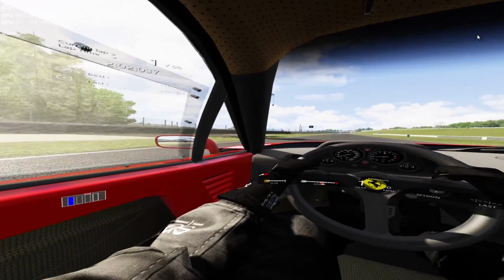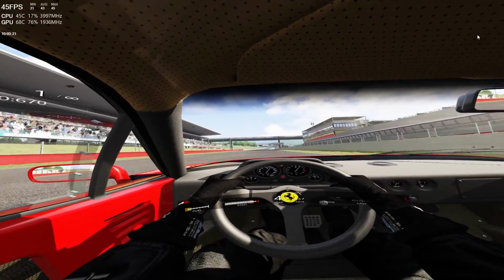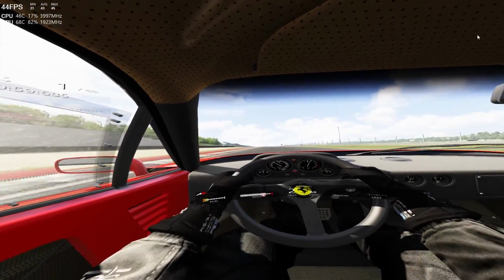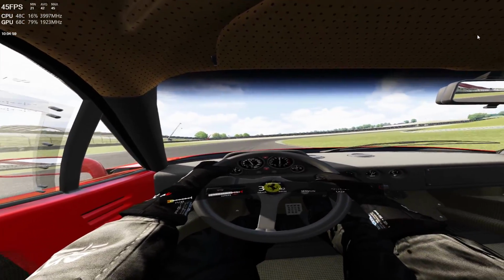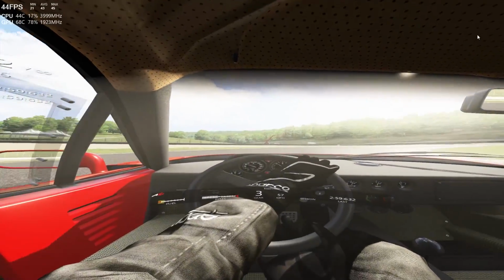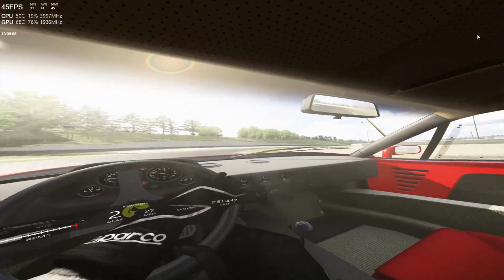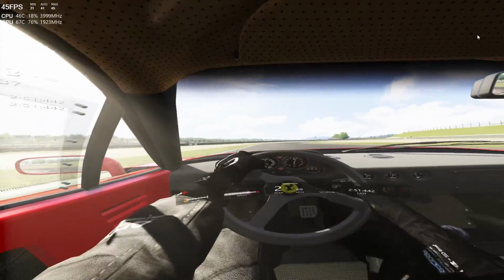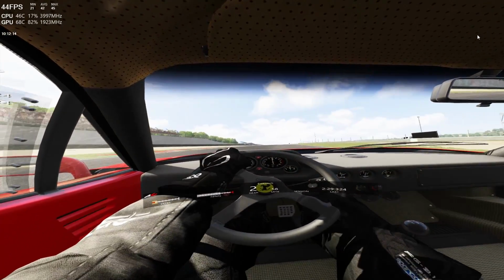VR is scary!! - Assetto Corsa Ep:15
Today I'm playing some assetto in VR! And it is terrifying! Sorry the fps was on the screen the whole time, I couldn't see it, so I had no idea.